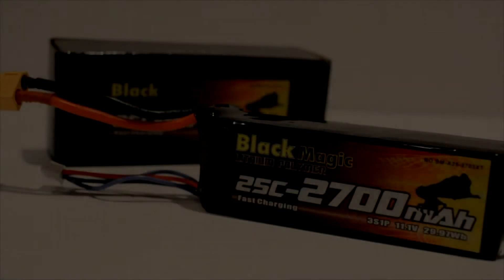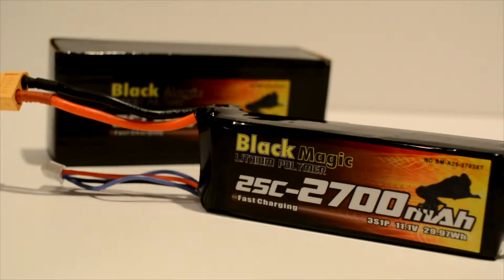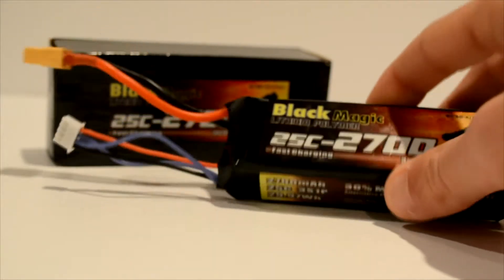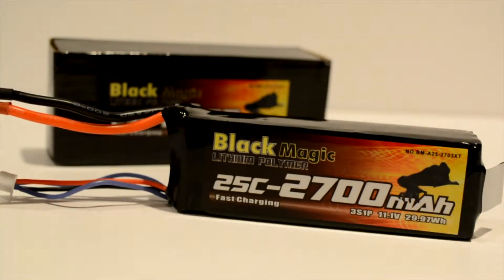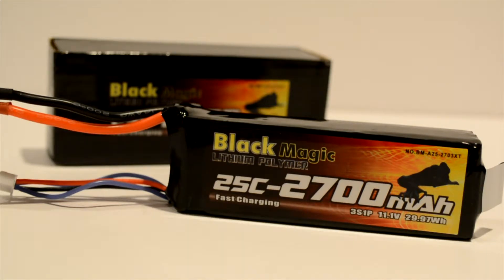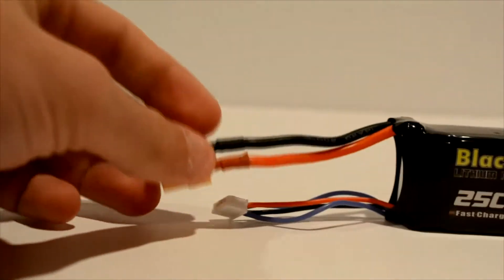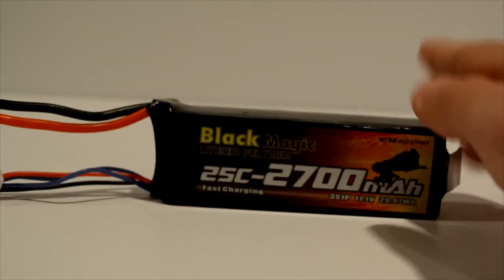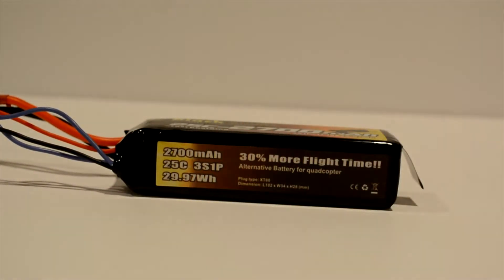BlackMagic 2700mAh 11.1V LiPo Battery for Quadcopter Review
B00OB63MKE